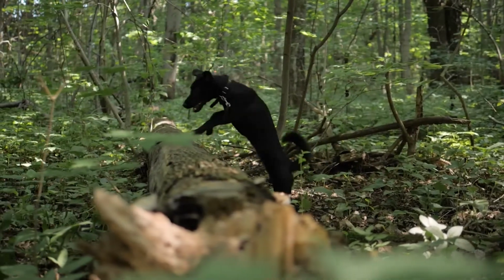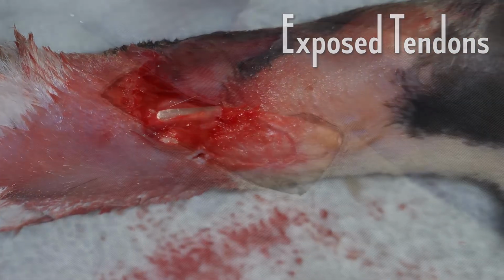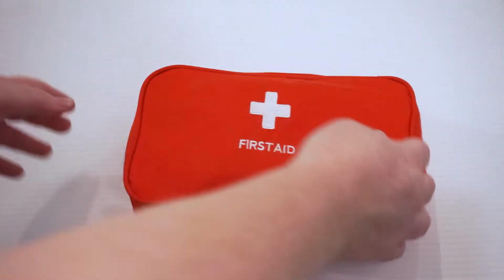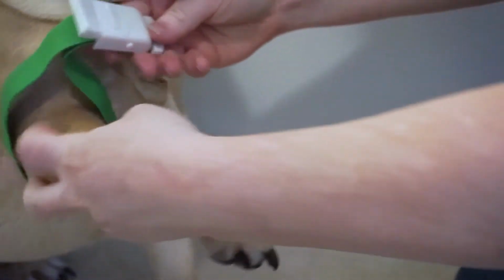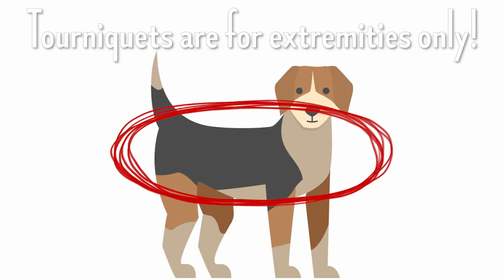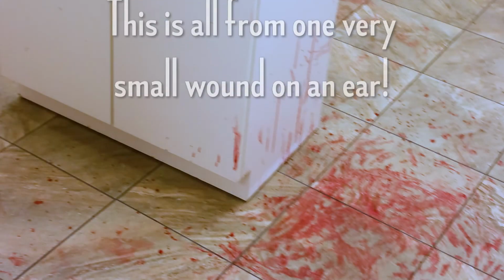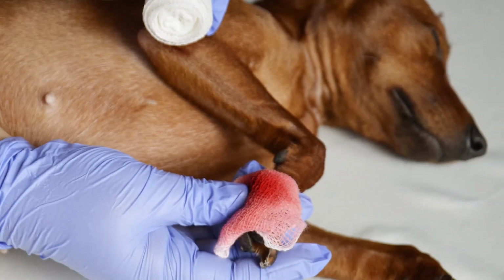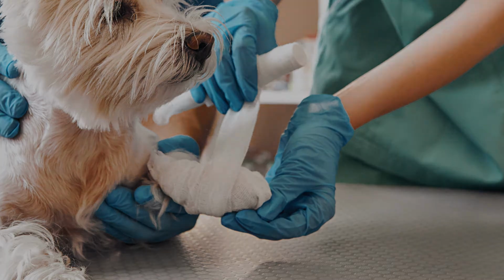Pet First Aid: How to Stop Bleeding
Despite our best intention, injuries can happen. It's important to know how to quickly stop bleeding in an emergency situation.